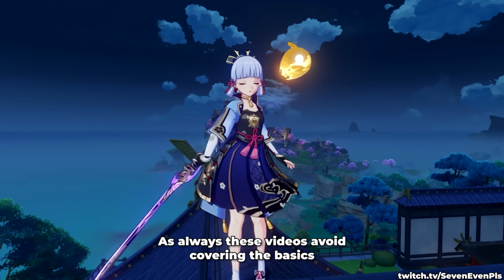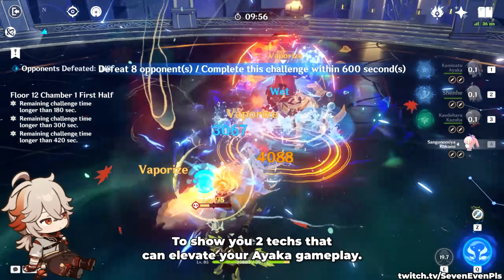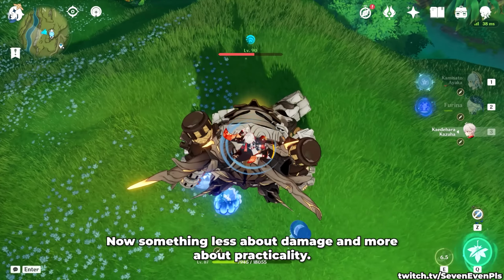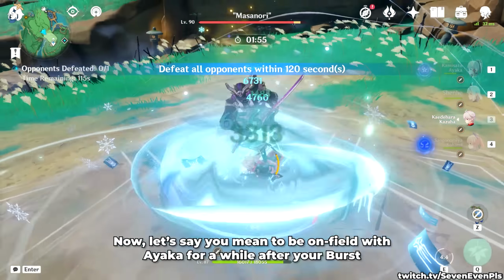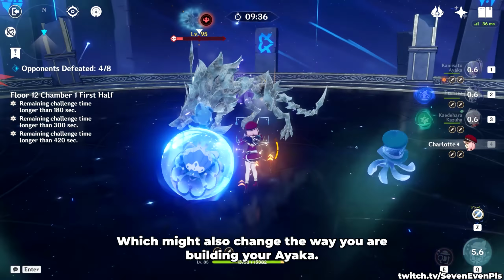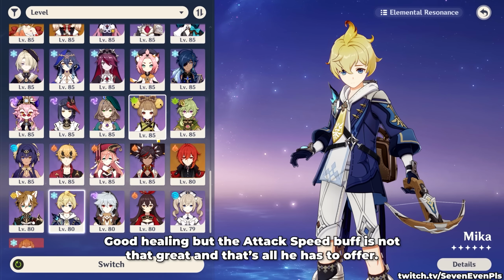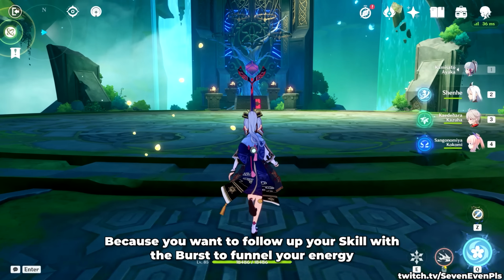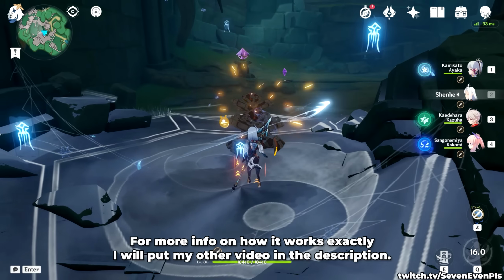7 Advanced Tips for Every Ayaka Main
My links below are below, they are clickable.

I'm sacrificing these hashtags to the algorithm god, bring us wealth and peace

00:00 Intro
00:18 Charged Attacks Techs
00:54 Skill and Burst
01:22 Plunge/Glide Cancel
02:12 Double Swirl
02:38 Practical Burst Cast
03:20 Insta Freeze
03:56 Advanced Combo
04:47 Ayaka Updates
05:23 ATK Goblet can be viable
06:06 Choosing her Healer with Furina
07:35 Finale of the Deep
8:36 Song of Days Past
9:38 Infinite Primogem Glitch